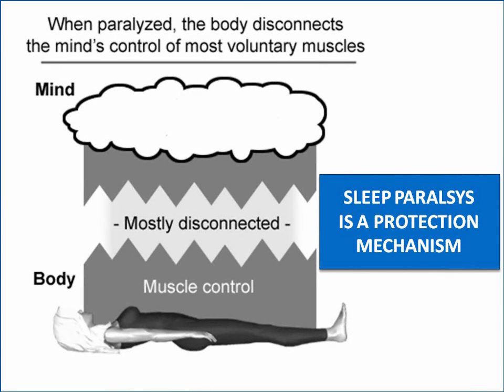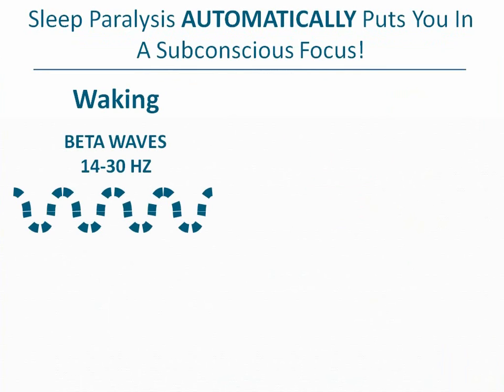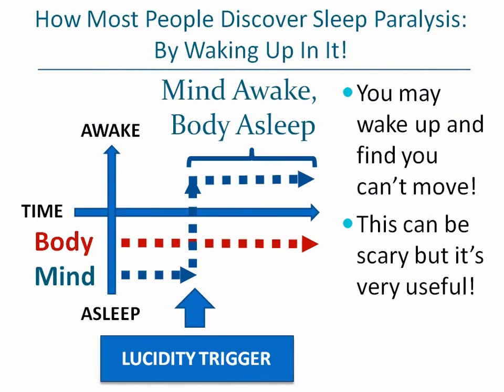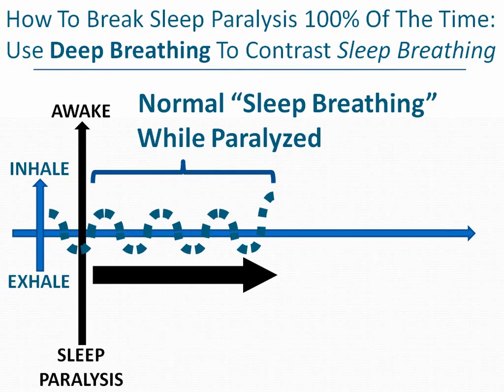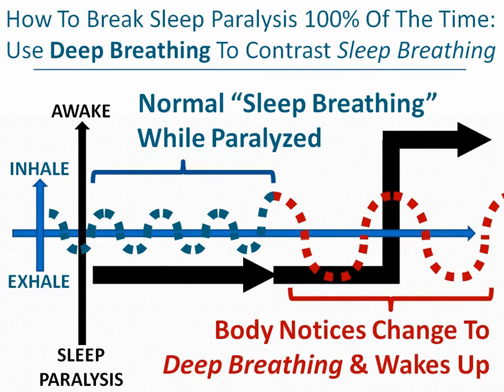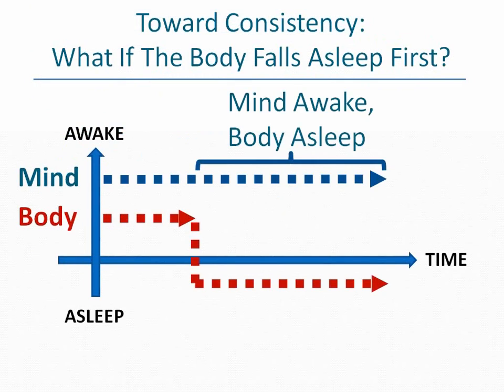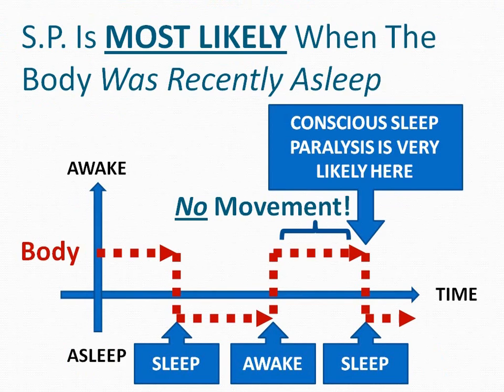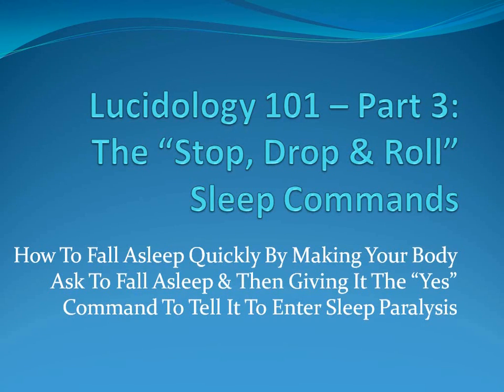Waking Sleep Paralysis: The Holy Grail For New Lucid Dreamers & OBEers - Lucidology 101 Part 2/12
Get your free Lucidology 101 Lucid Dream & OBE Induction Explorer's Kit which has everything you need to have your very first OBEs and lucid dreams tonight. In it you'll get

"How Many Of The 7 Biggest OBE And Lucid Dream Mistakes Are You Making?"
I see people make these same mistakes over and over because virtually all of the books on OBEs actually tell them to make these mistakes! A lot of times it only takes a tiny tweak to clear those stumbling blocks out and get people over the hump to start having speedy progress. So in your kit you'll find out exactly which of these 7 giant mistakes are holding you back and see exactly what you need to do to quickly fix those mistakes.

You'll also get my report titled the "Complete 8 Step Diagram To Trick Your Body Into Falling Asleep To Have Your First OBEs And Lucid Dreams". A lot of the people I've showed these tricks to have written to tell me that these steps were what enabled them to have their very first OBEs even after everything else they tried failed. In fact a lot of them had their very first OBEs the very first night they used these 8 tricks.

Plus you'll find out how to get access to the private Lucidology member's forum where you can ask questions and get expert advice from people who have successfully used these tricks.

You'll also get lucid dream timer mp3s, the lucid dream flash timer and lucid dream induction mp3s that you can download and burn on a CD.

And you'll find out how you can get Lucidology 102 which shows you my most powerful OBE exit visualizations that you can use to have 5, 10 or even 20 OBEs in a single session. With the Lucidology 102 tricks you can start averaging an OBE - or more - per day and have your first 100 OBEs in 100 days.

to download your OBE & Lucid Dream Explorer's Kit